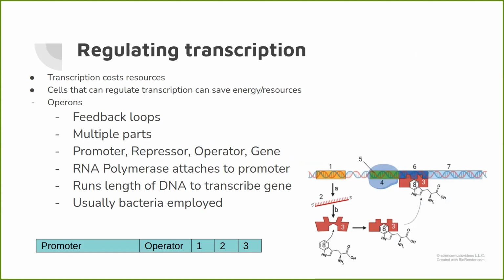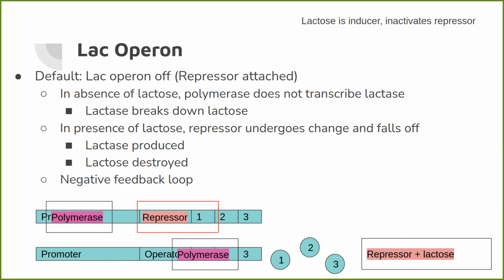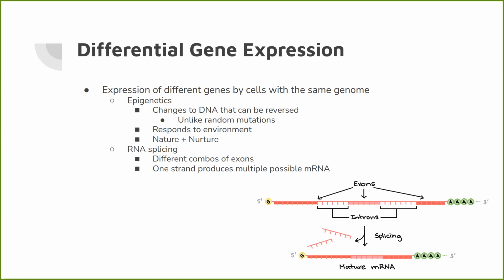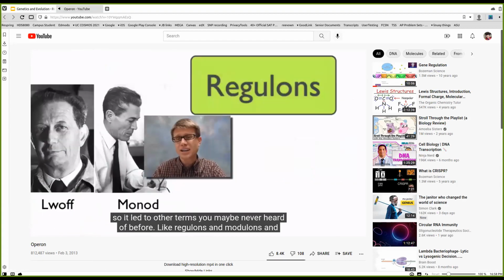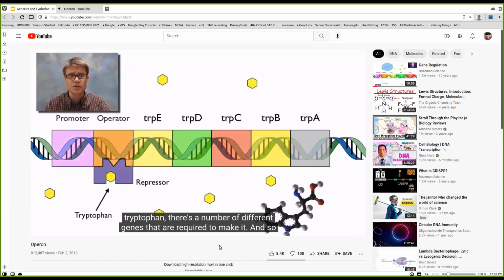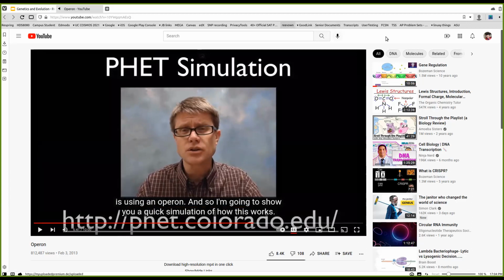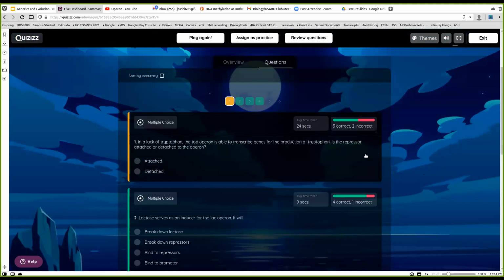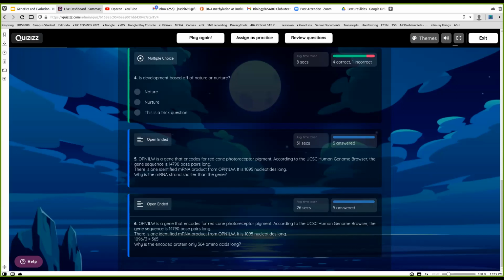Genetics and Evolution - Regulation of Gene Expression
Today we talked about gene regulation. We also went over methods of regulation.